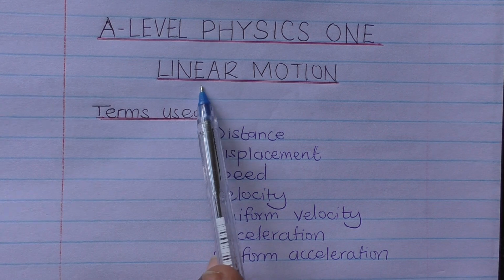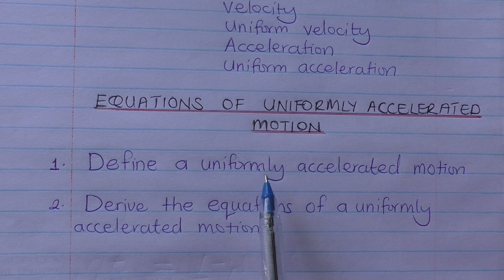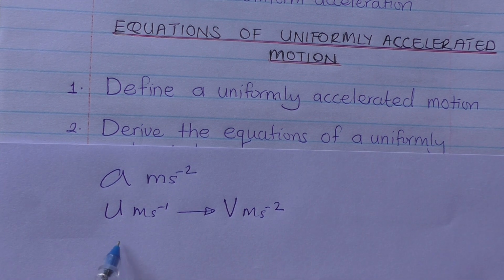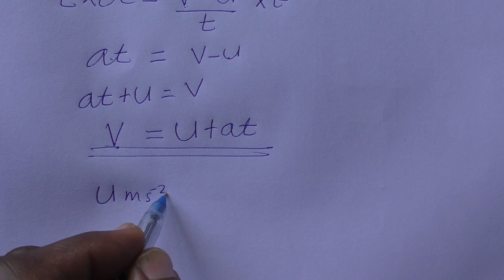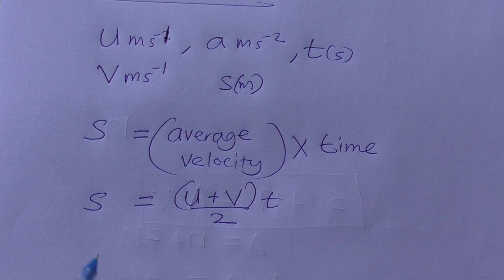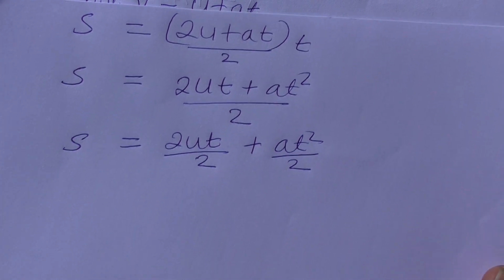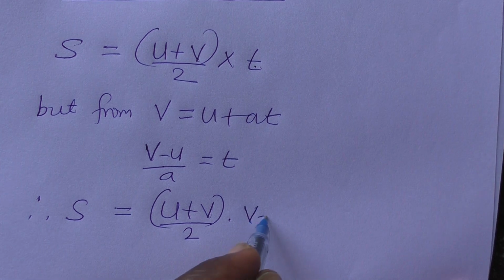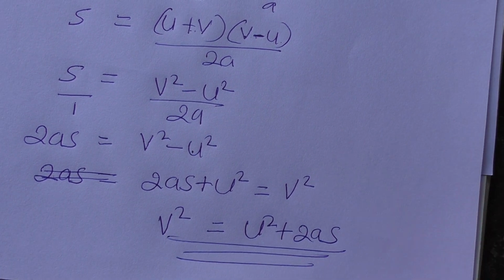LINEAR MOTION LESSON 1